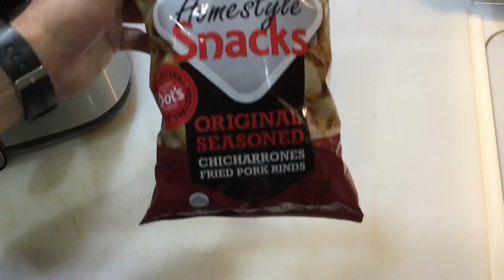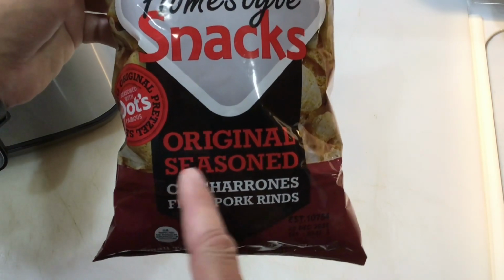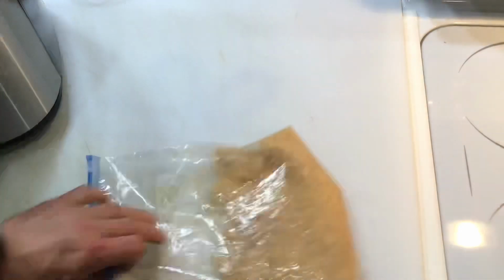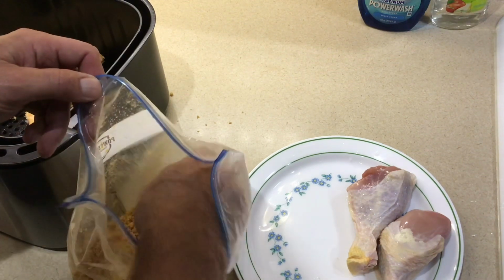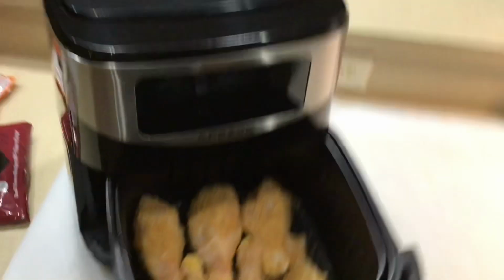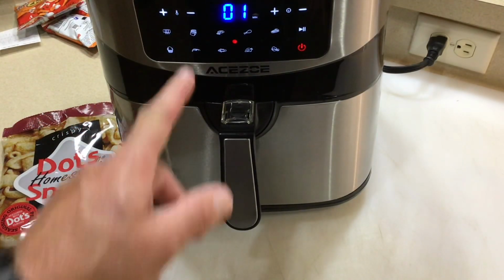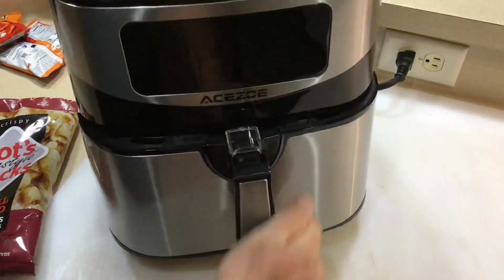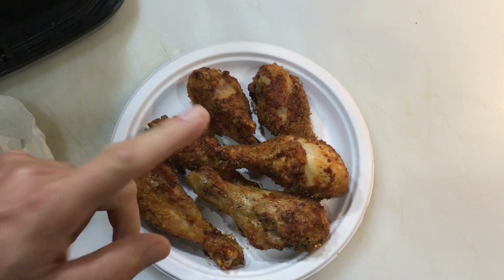Dot’s Seasoned Pork Rinds Used as Breading For Chicken Legs On The Air Fryer!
Let’s crunch up some of The Dot’s Seasoned Pork Rinds and use it for Breading on some Chicken Legs! Air Fryed!  Absolutely Awesome!